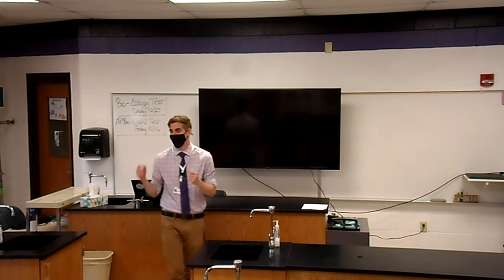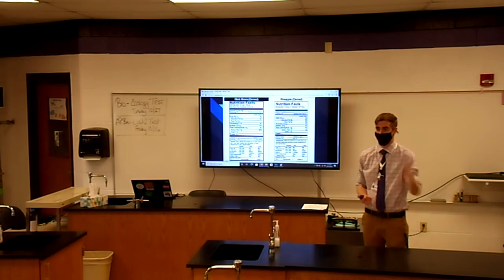Mikey - Microteach Bio - Macromolecules